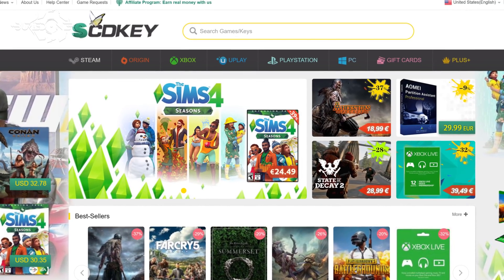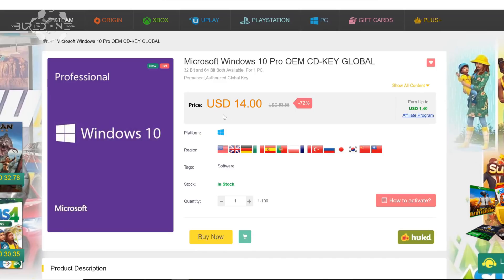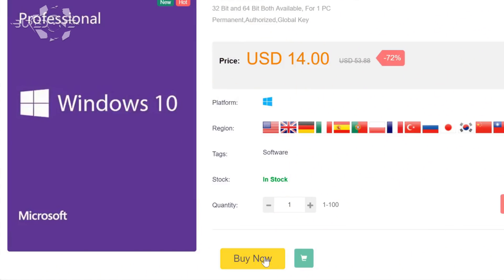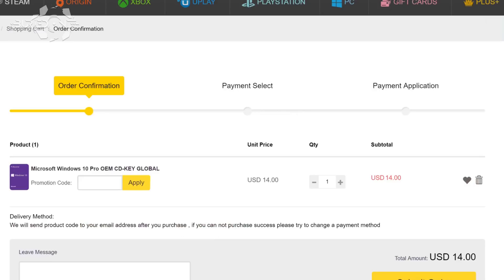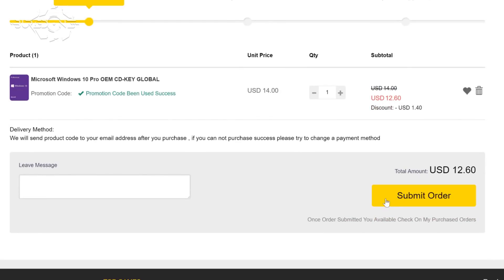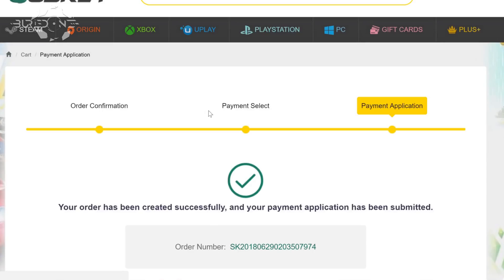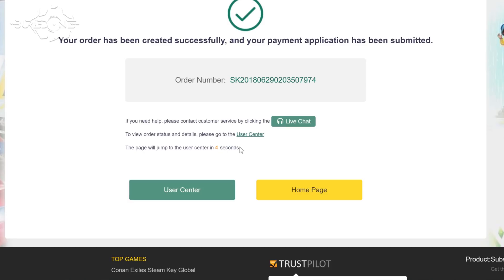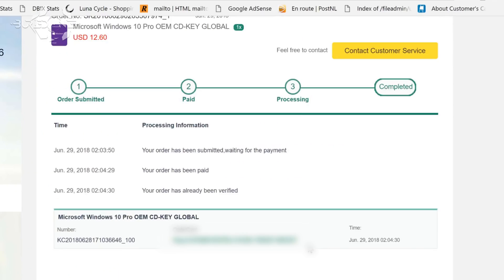How To Get Legit Windows 10 For Under $15.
In today's video i show you how i get my legit windows 10 for under $15.
It's vital to install legit software on your mining rigs due to possible treaths.